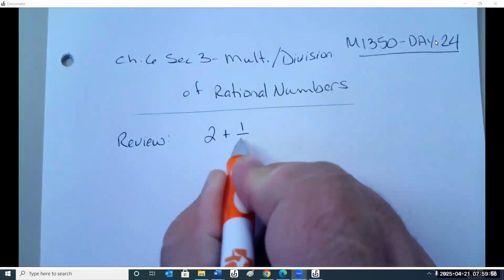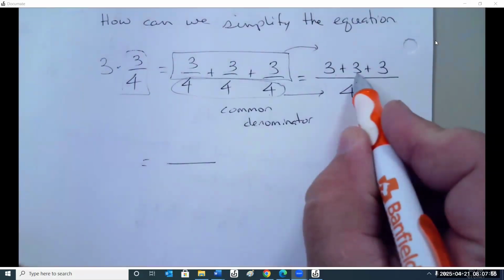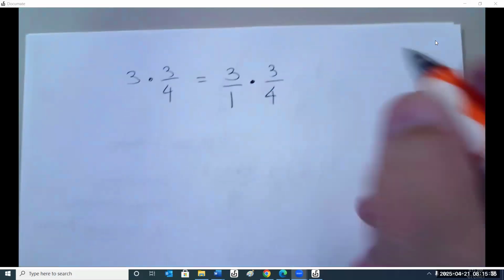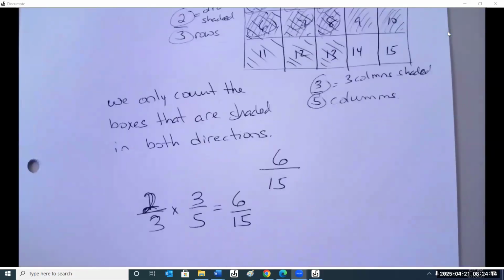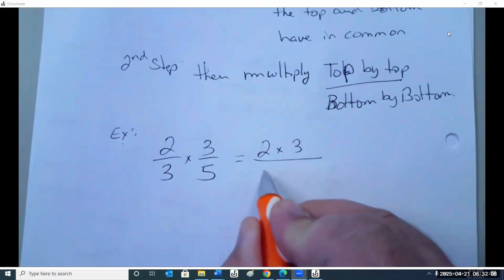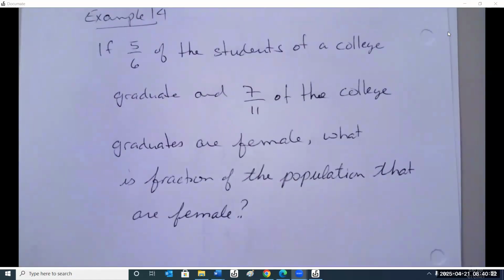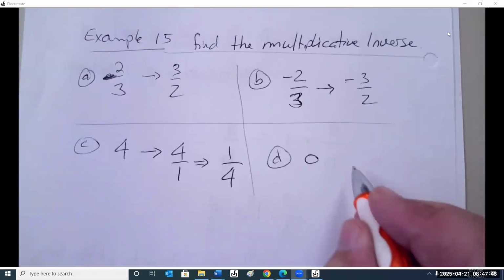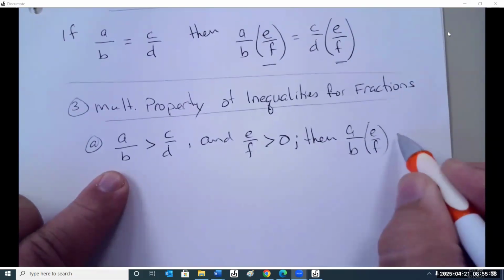MATH 1350 CH 6 SEC 3 Multiplicaiton and Division of Rational Numbers DAY 24